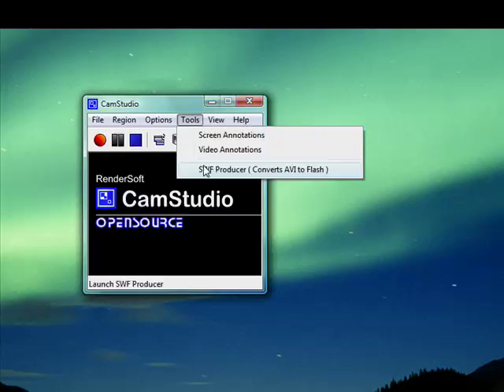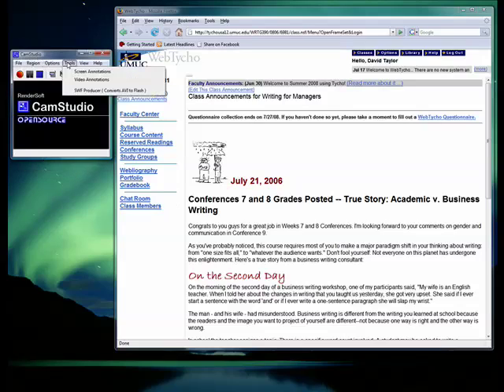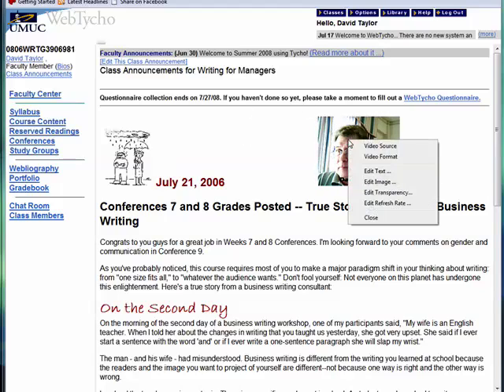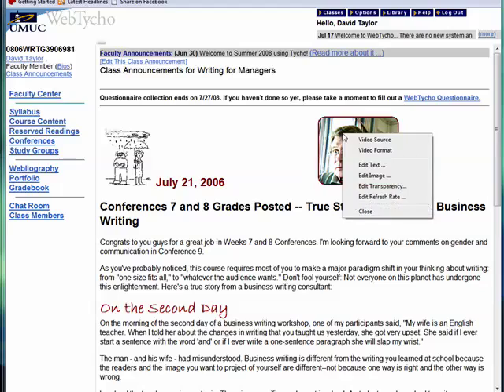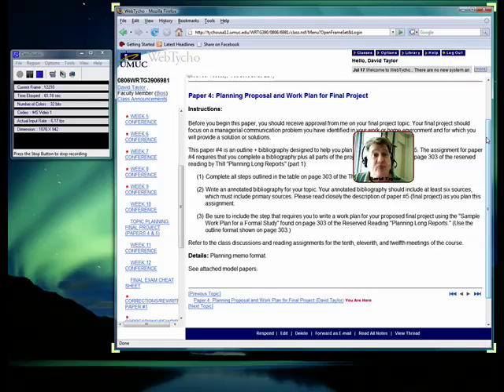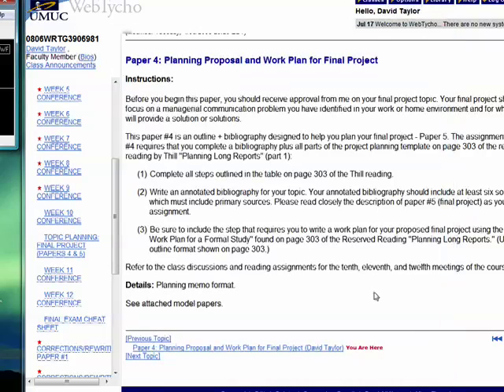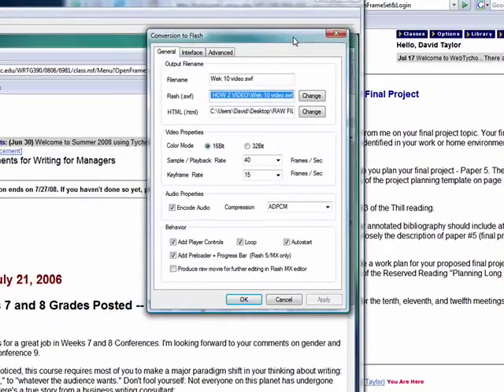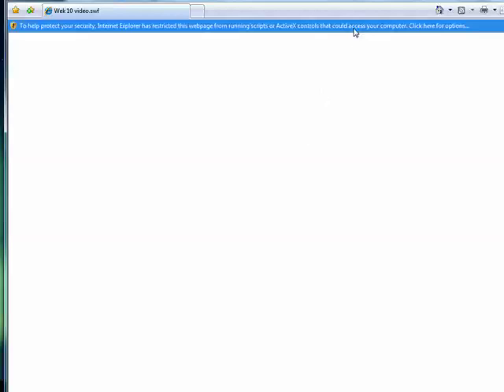Make Your Own Videos For Free: CamStudio Tutorial-P2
How to use the free, Open Source tool CamStudio to make your own videos